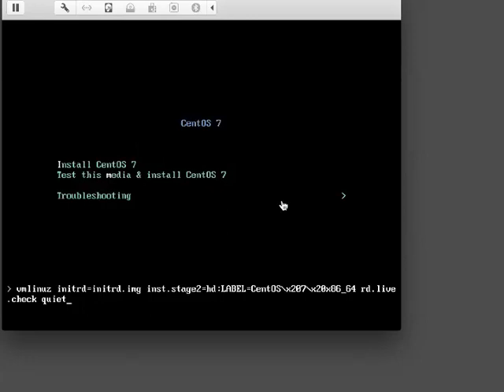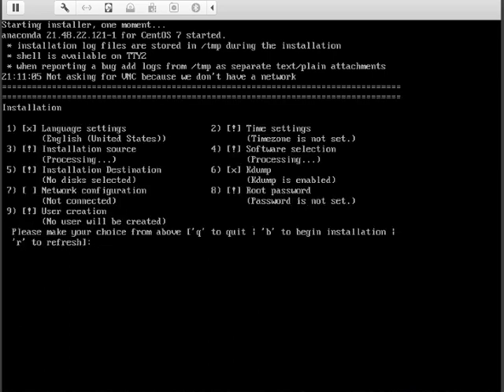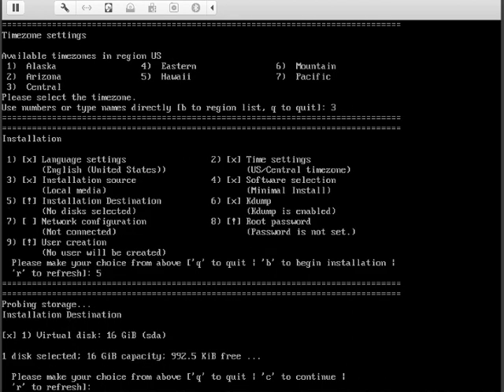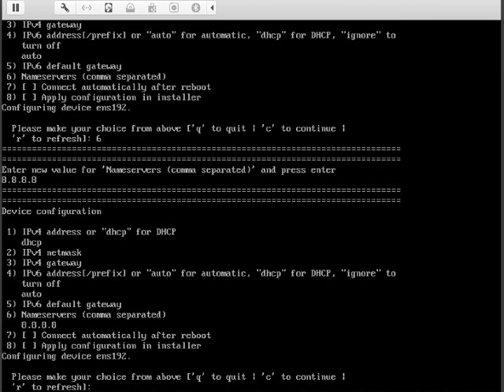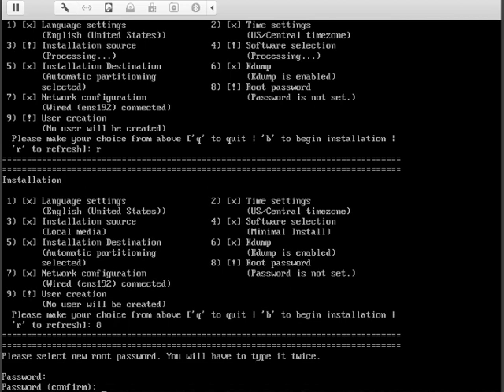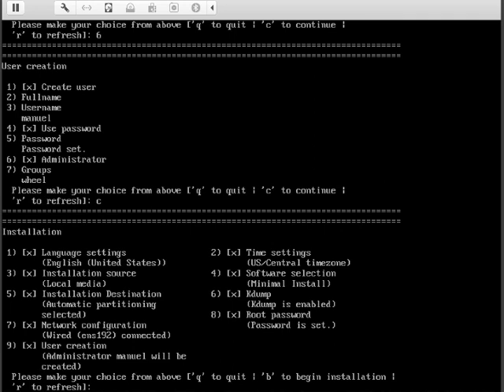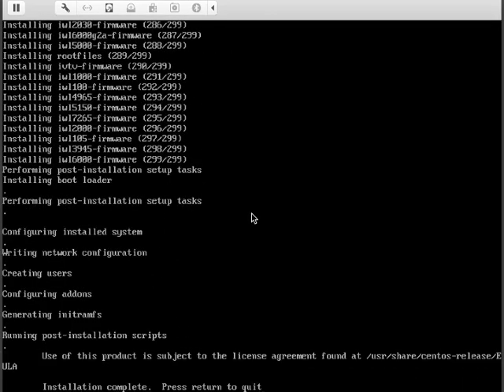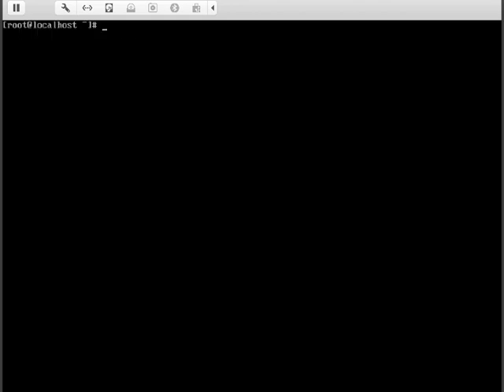Linux - CentOS 7 minimal install text based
A tutorial on how to setup a basic "minimal install" Linux CentOS 7 server using text mode